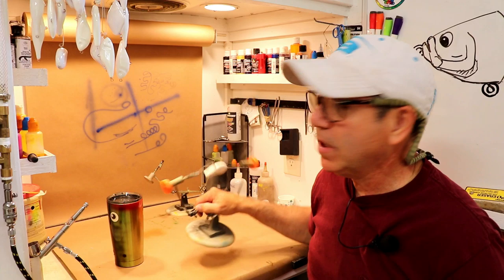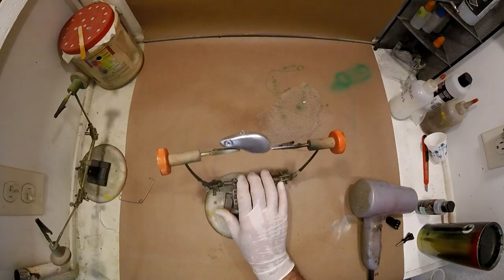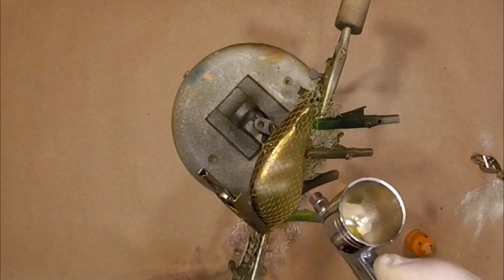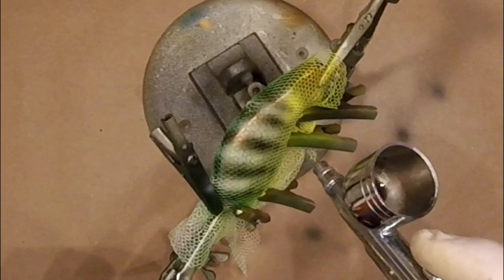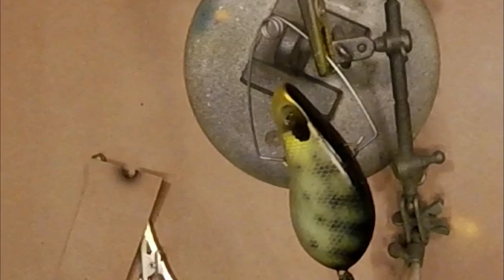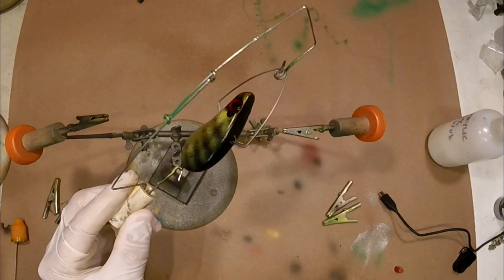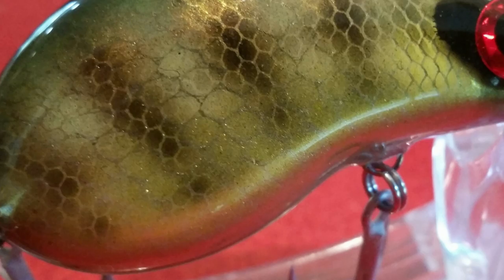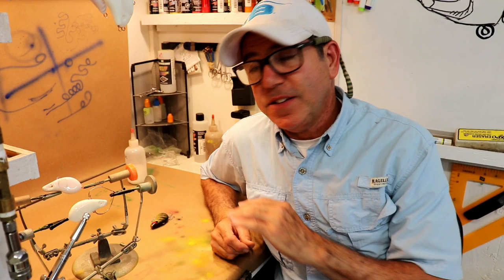Lipless Crankbait Painting and Testing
I made this lipless crankbait on the last video where I showed my technique for putting a rattle in a crankbait.  Now I show you how to paint a crankbait for bass fishing.  I decided on a panfish pattern that looks like a common forage fish for large mouth bass.  Then I  take it to the water to test and capture some underwater footage of the lure in action.  I hope you all find this helpful and interesting.